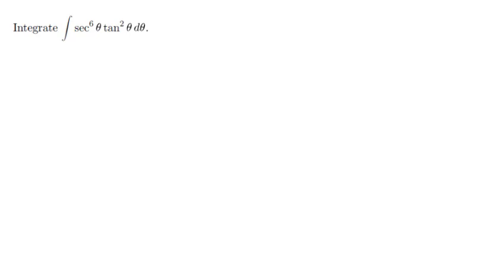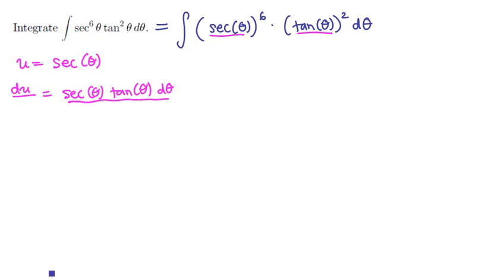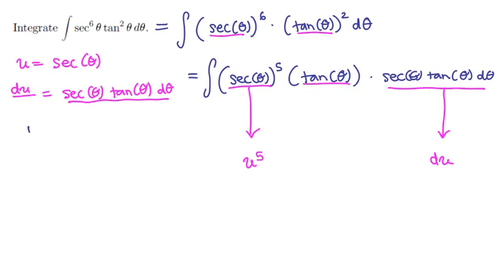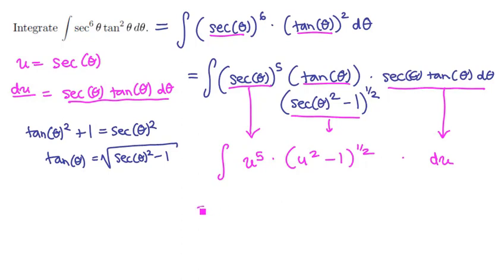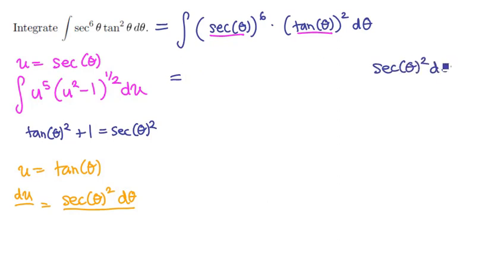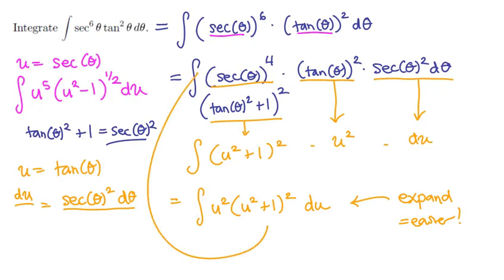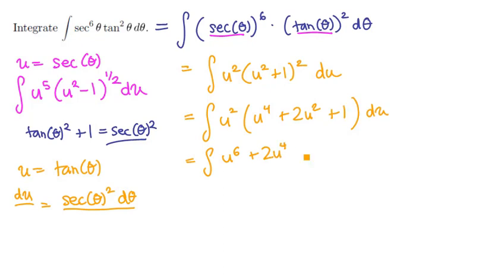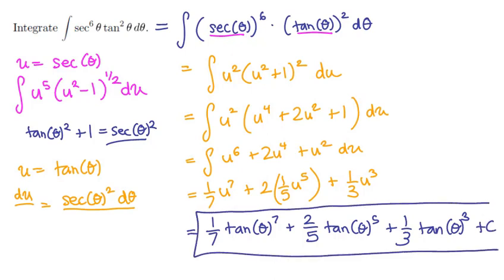3. Trigonometric integrals 4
A secant-tangent antiderivative.